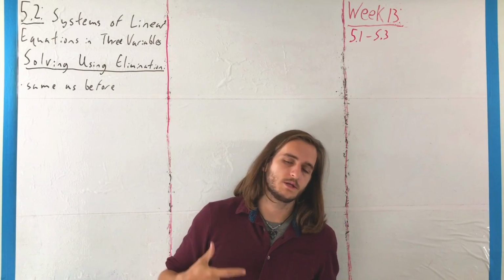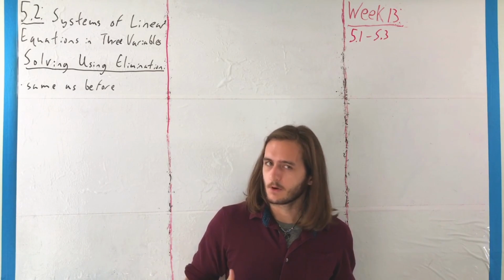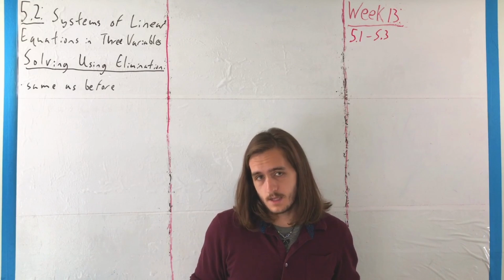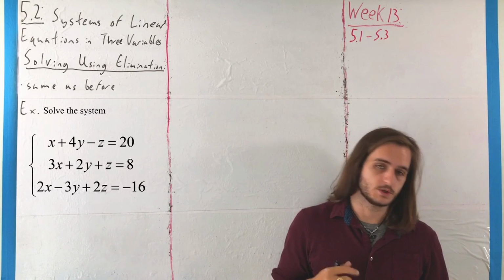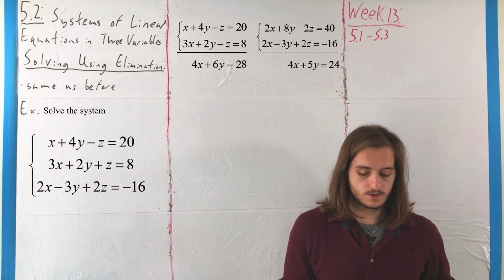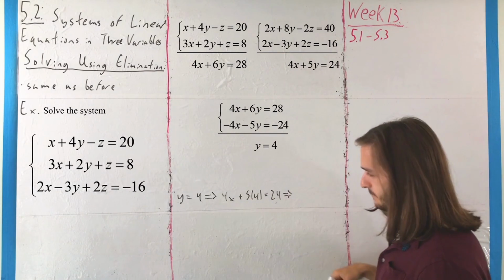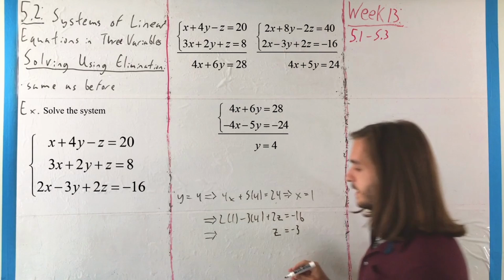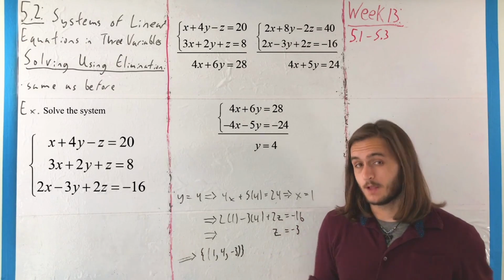5.2: Solving Systems in Three Variables Using Elimination